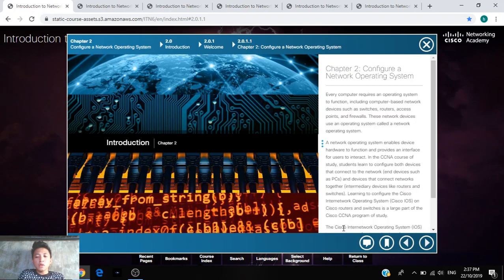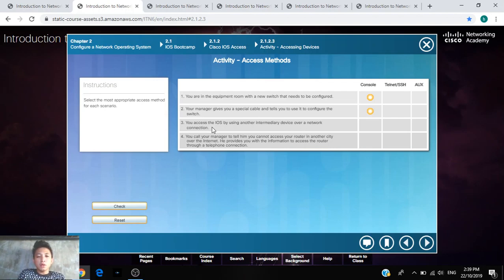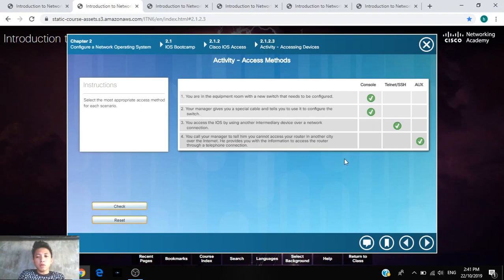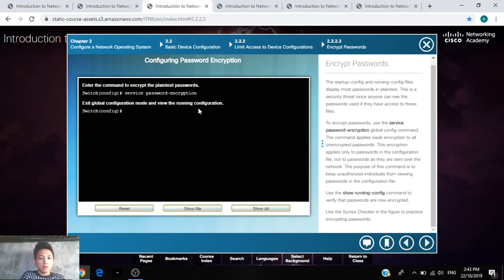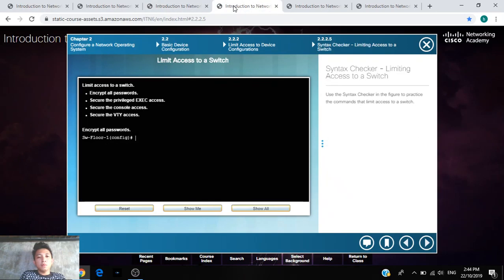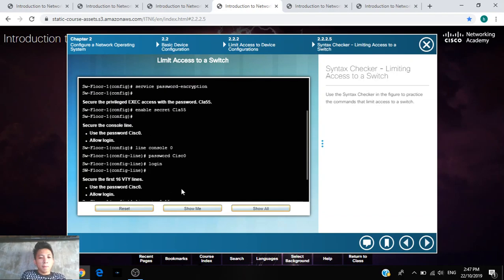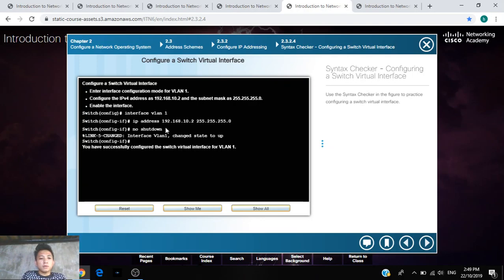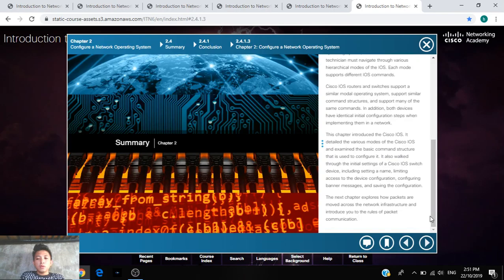[IT-2102] Chapter 2 Activity